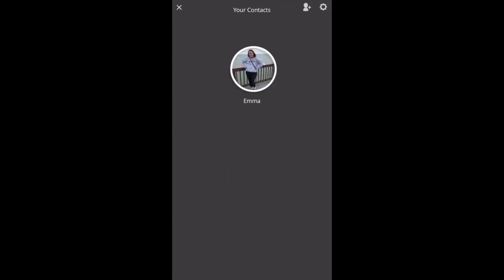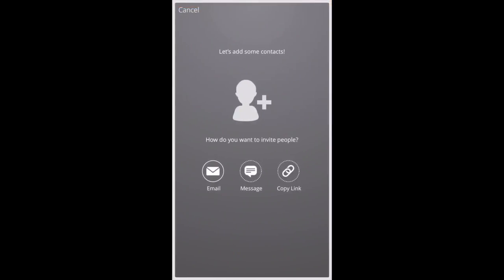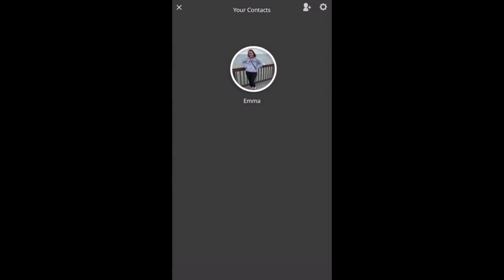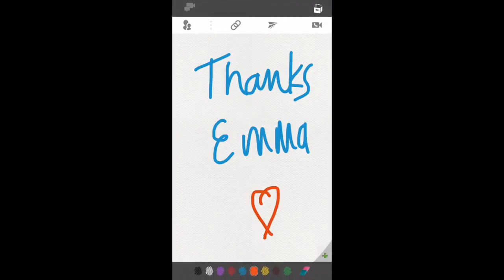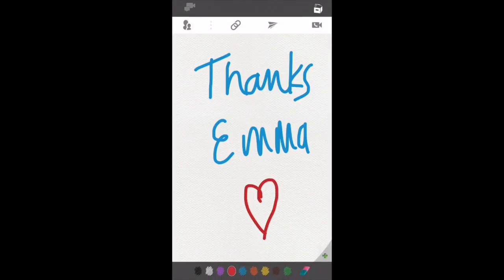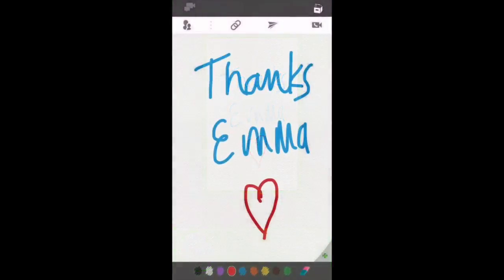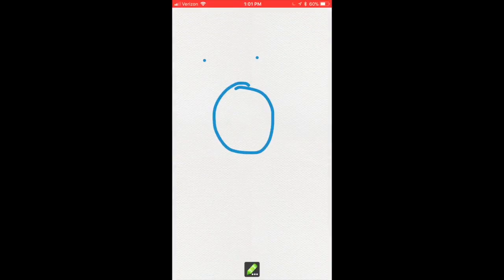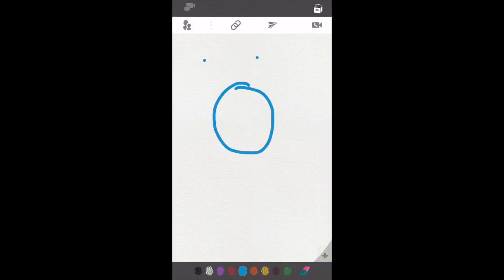How to Use DrawTime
DrawTime by Maddy Thompson and Emma Mahar